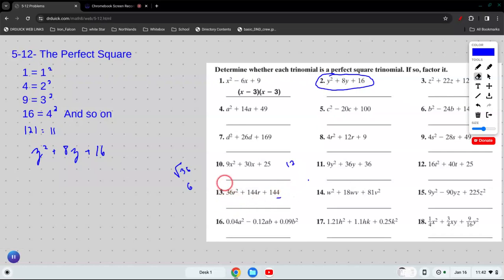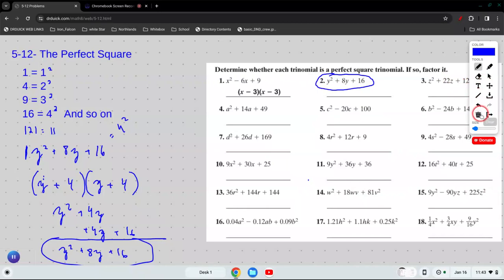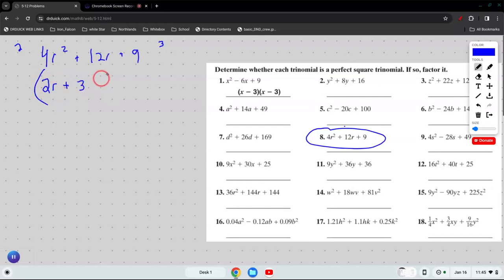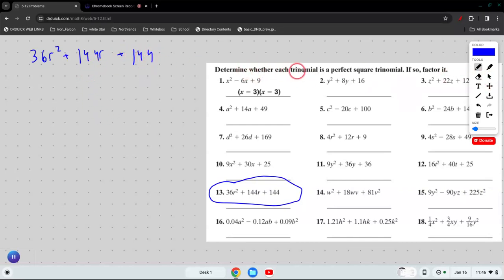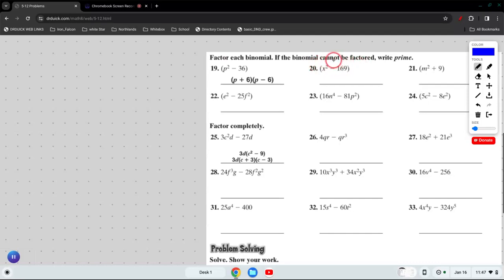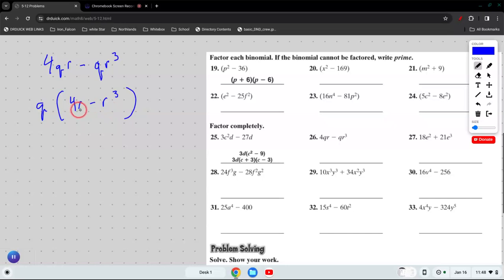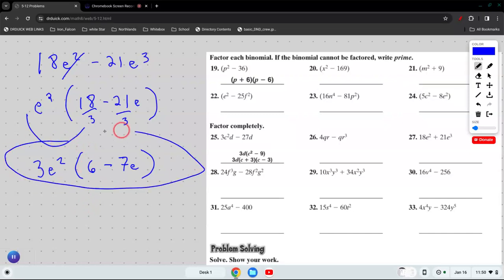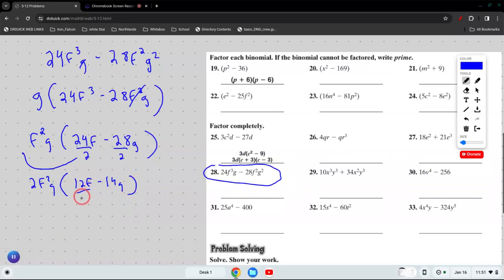5-12 Factoring Perfect Square Trinomials